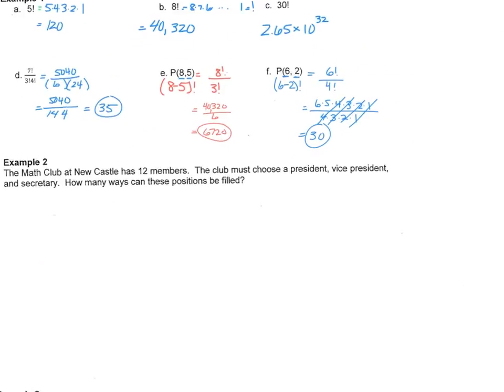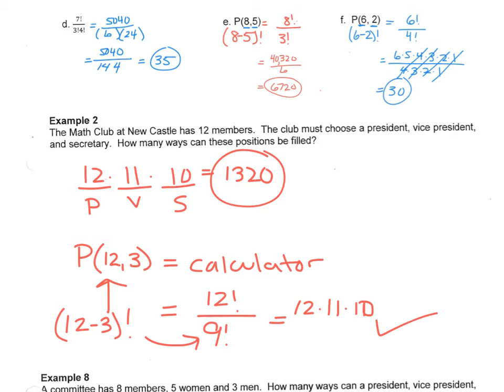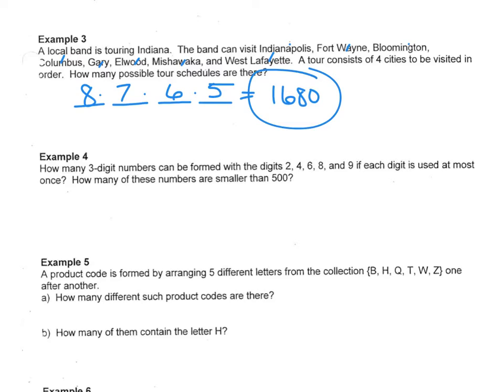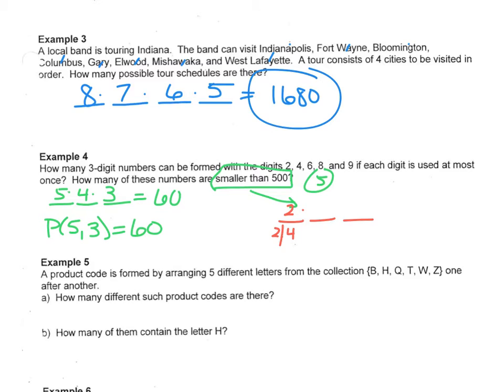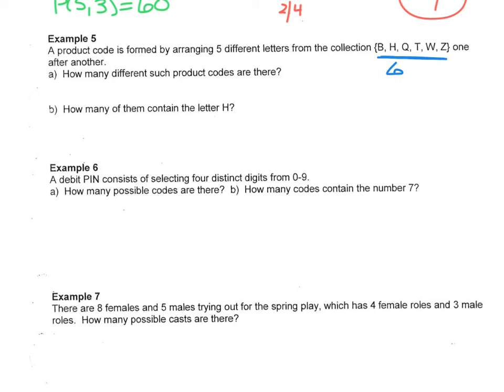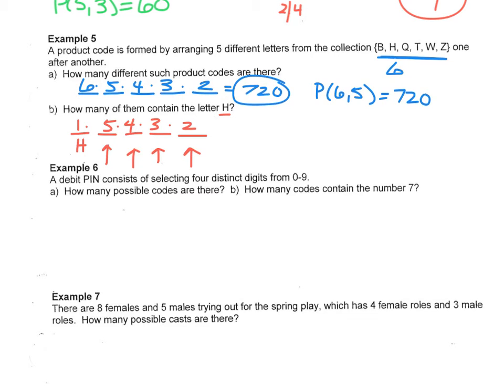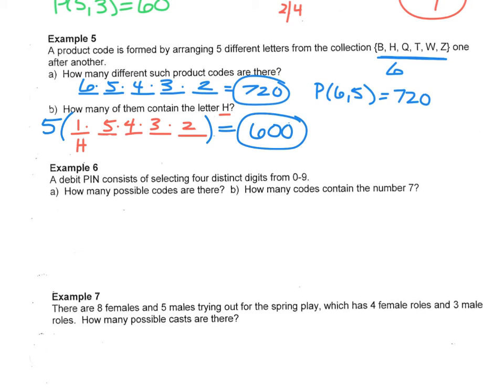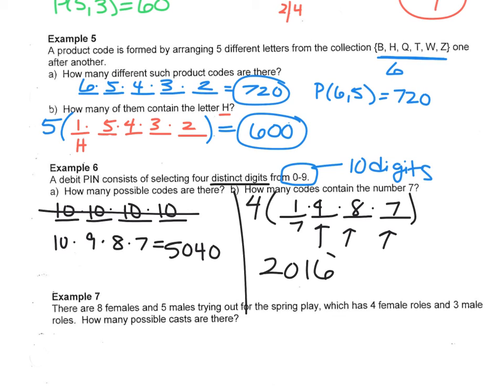2.2 day 1 (side 2)